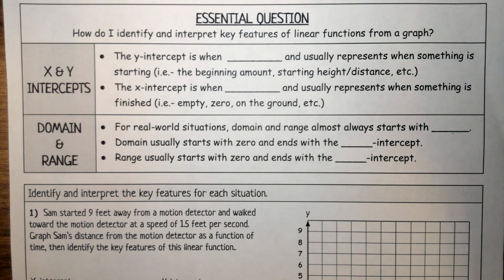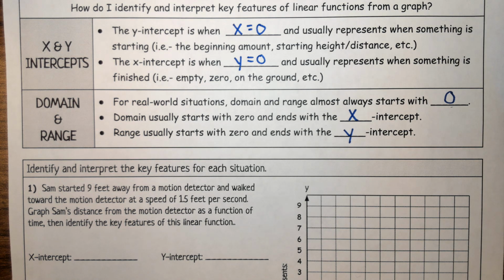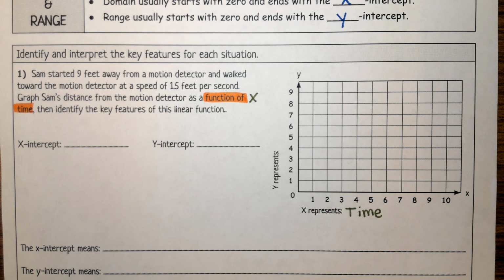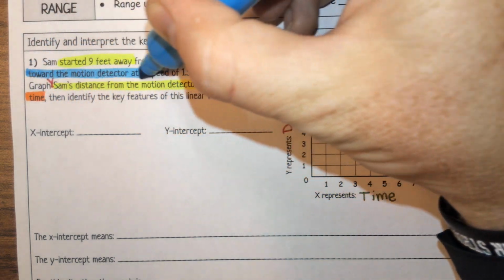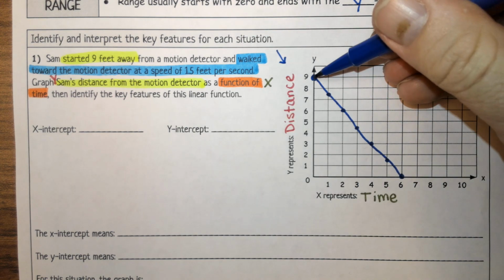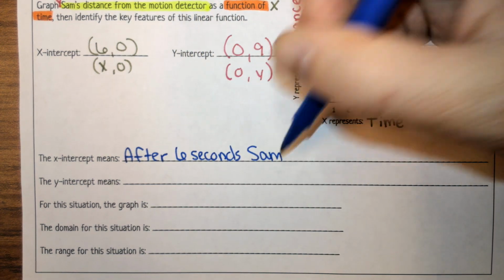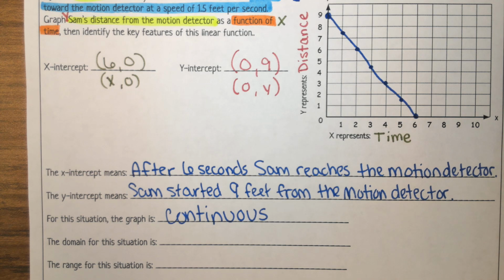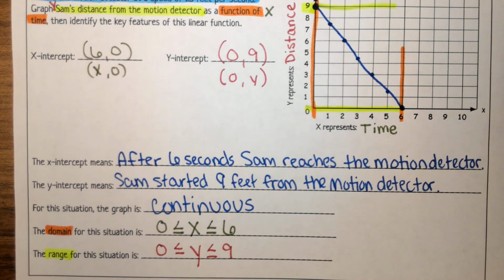2.6 Interpreting Key Features of Linear Functions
This video explains how to interpret key features of linear functions that are applied to real-world situations, specifically x-intercepts and y-intercepts, domain and range, and if the situation represents a continuous or discrete function.